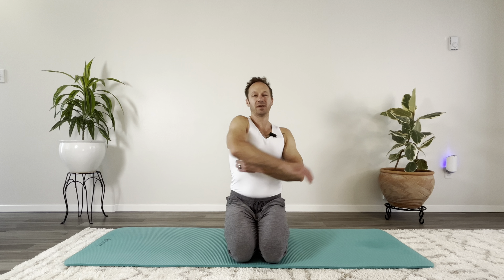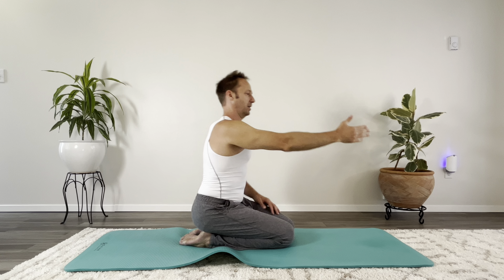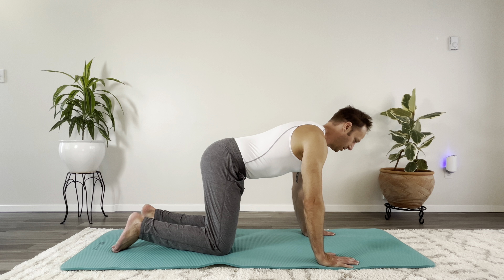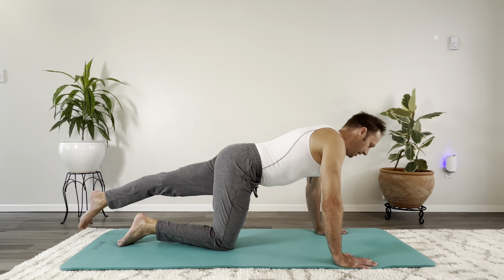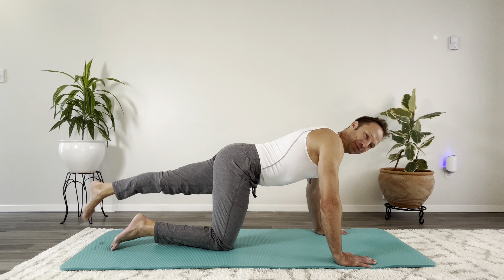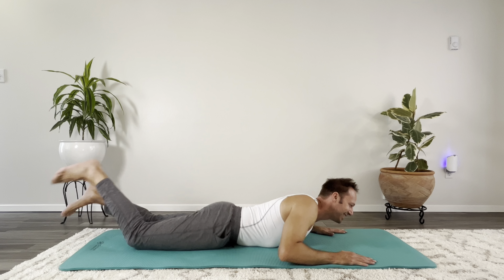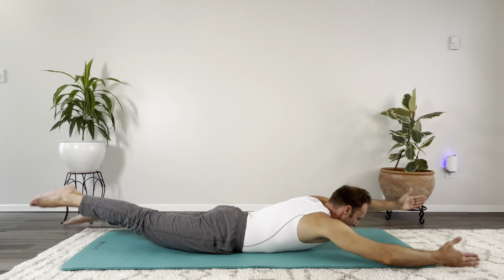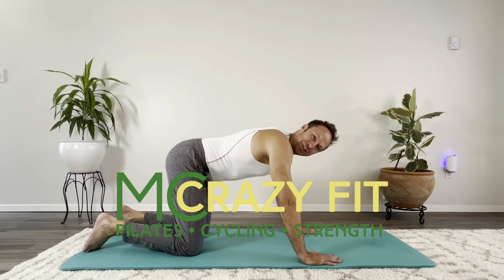Pilates Guide: How to do Swimming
This workout links movements that build up to Swimming, an intermediate Pilates exercise that targets the spinal extensor, spinal rotator and hip extensor muscles. This guide gives step by step instructions with preparatory movements for proper technique.

Resources for you, created by McCrazy Fit
Pilates journal

Channel includes Pilates, resistance band and dumbbell workouts as well as fitness challenges!

The videos on this channel are intended strictly for entertainment. As with all exercise programs, when using our exercise videos, you need to use common sense.  To reduce and avoid injury, you will want to check with your doctor before beginning any fitness program.  By performing any fitness exercises, you are performing them at your own risk.  McCrazy Fit will not be responsible or liable for any injury or harm you sustain as a result of our videos. Thanks for your understanding.